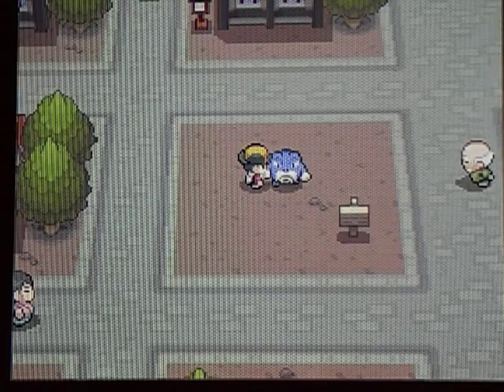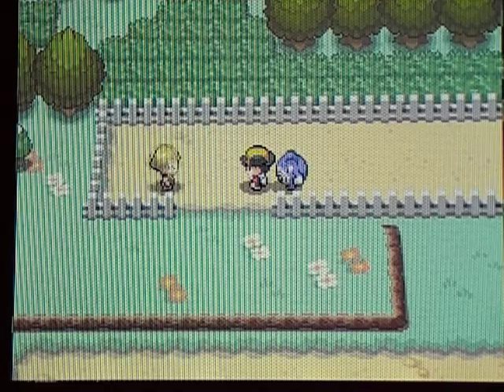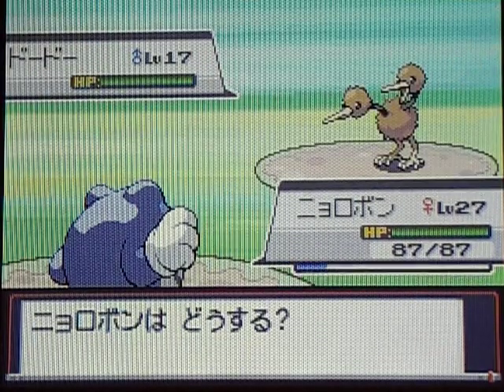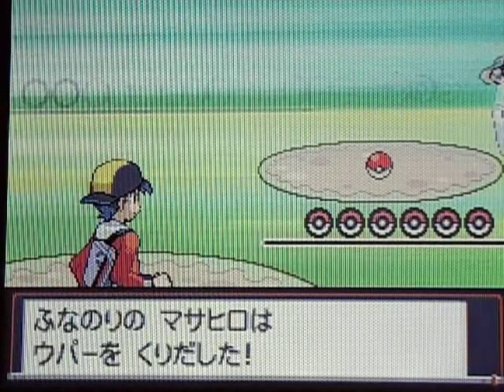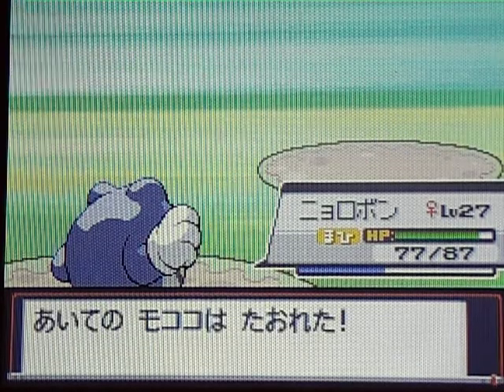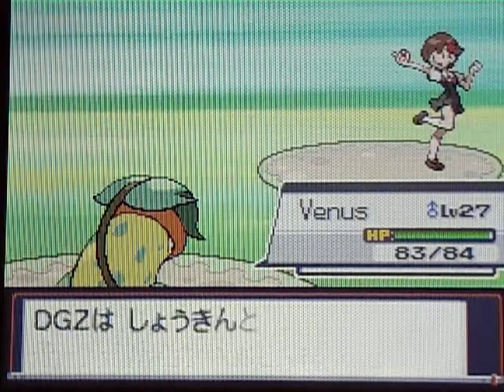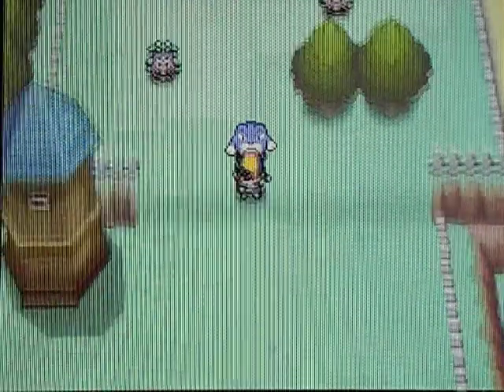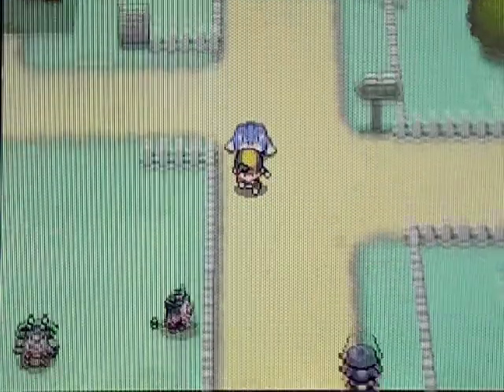Pokemon Heart Gold Walkthrough Episode 27- Heading To Olivine City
Hey guys we start heading towards Olivine City and make a quick stop at the Moo Moo Milk Farm.